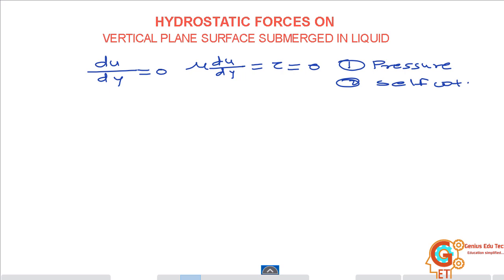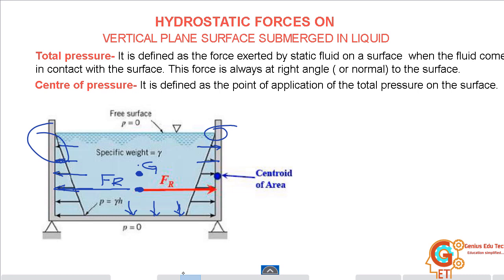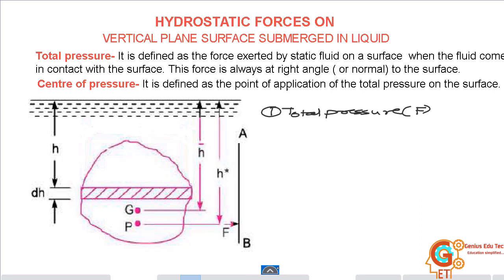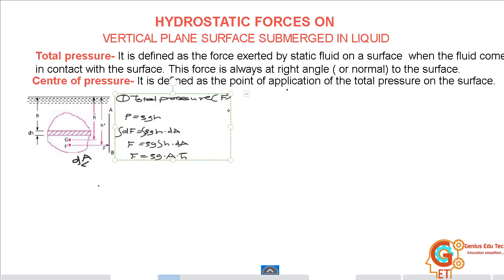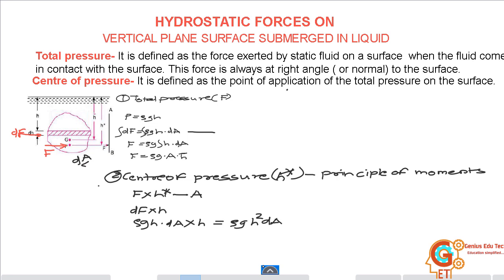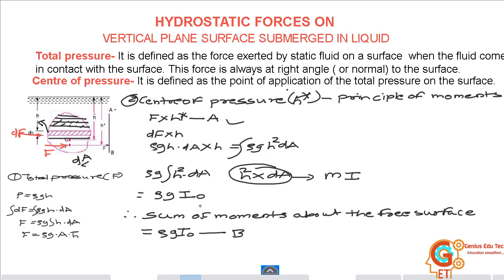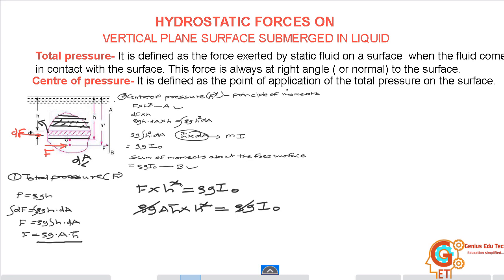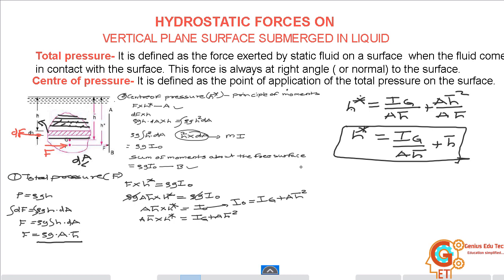Fluid Mechanics || Fluid Statics || Hydrostatic Forces on Vertical Plane Surface Immersed in Liquid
Topic - Fluid Statics- Hydrostatic Forces on Vertical Plane Surface Immersed in Liquid